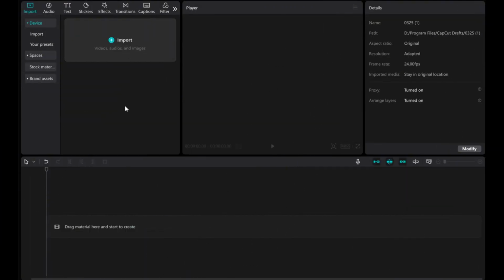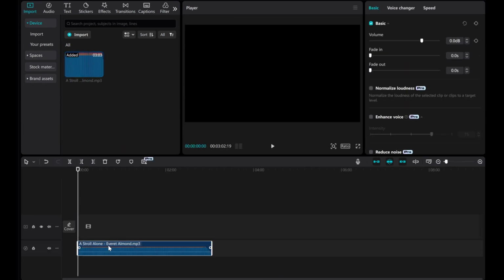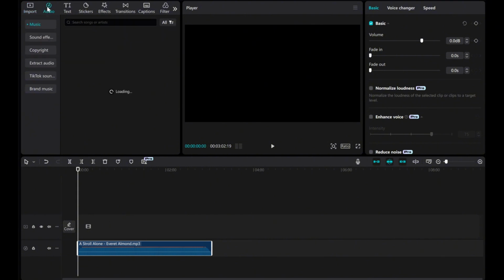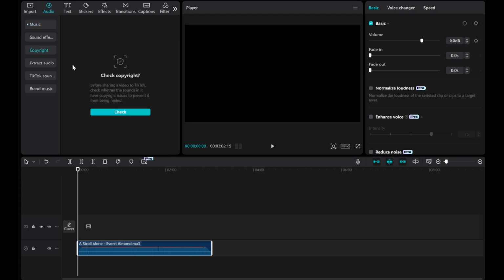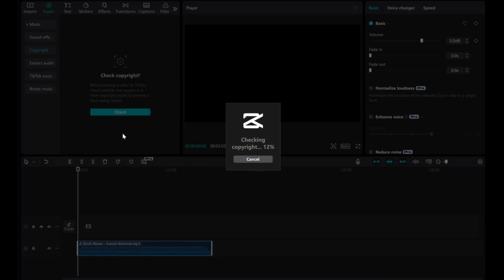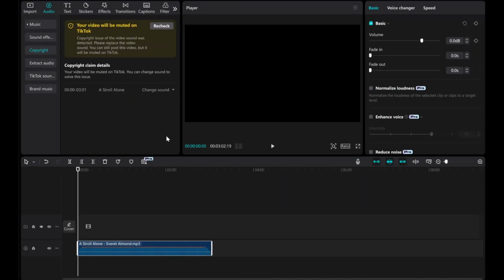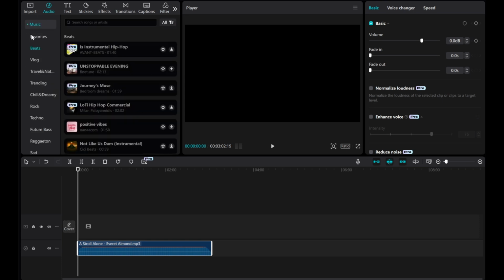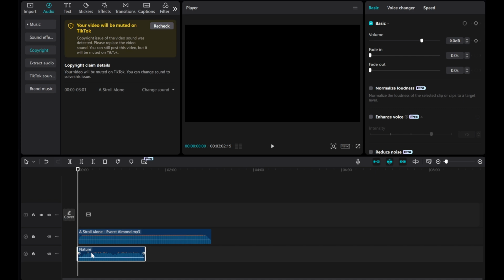🎵 How to Check Audio Copyright in CapCut PC (Avoid Muted Videos!) 🎵